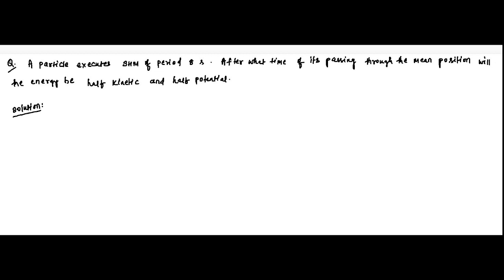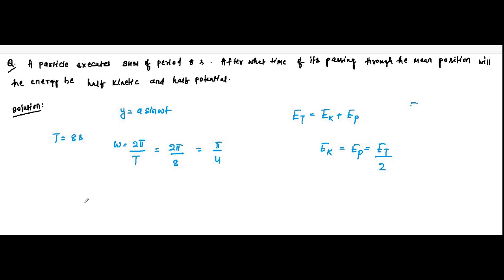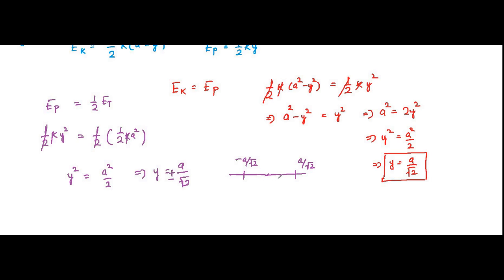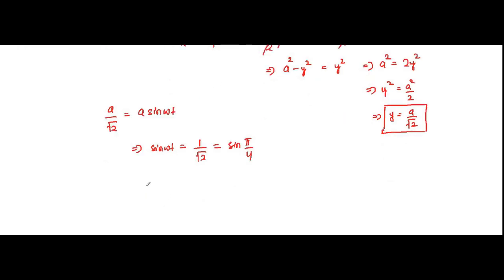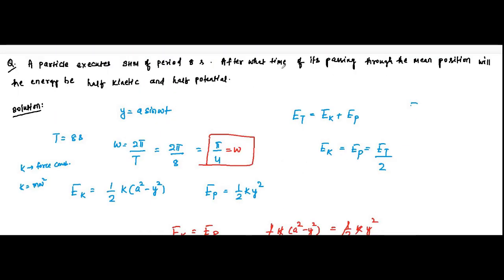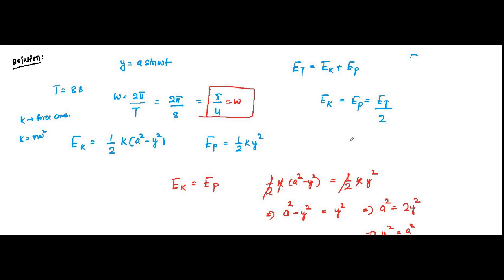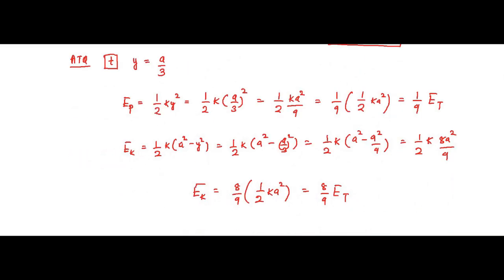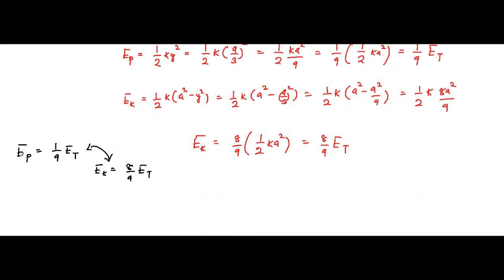Energy Of Simple Harmonic Motion | Questions 9 | Waves And Oscillations